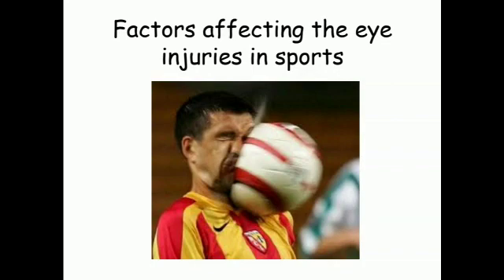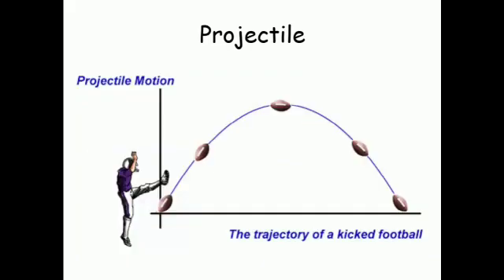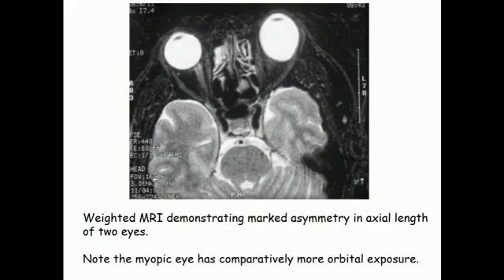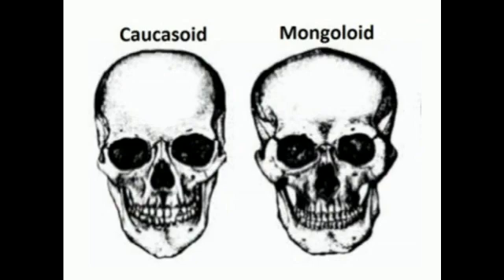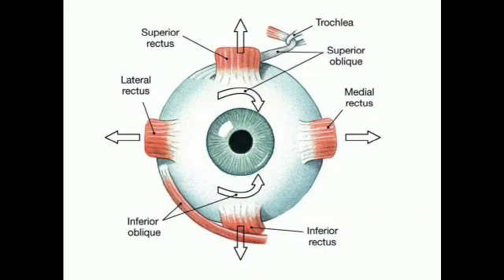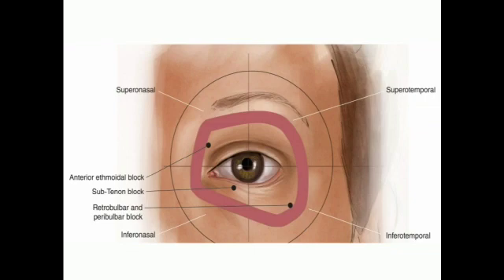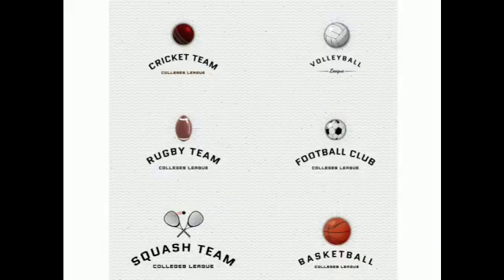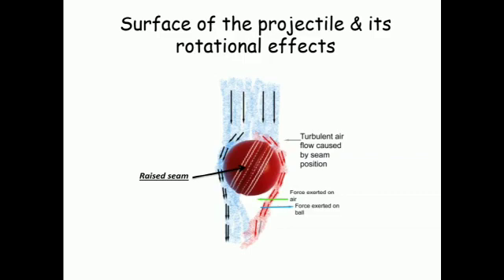Sports Eye Injuries Part 2 | Factors | Sports Vision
An optometrist from Mumbai, INDIA shares his views on the different factors affecting the sports eye injuries.
It covers
1. Various factors affecting the sports eye injuries
2. Importance of Polycarbonate Eyeglasses in sports.